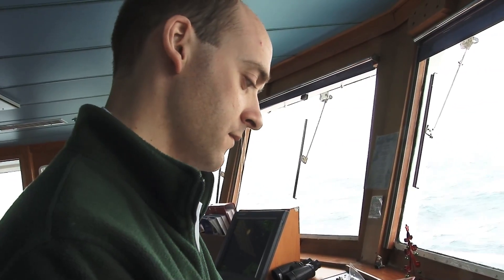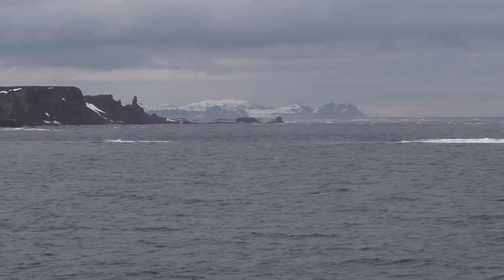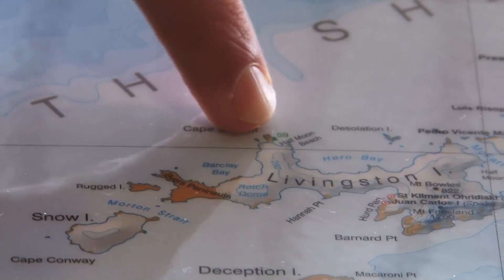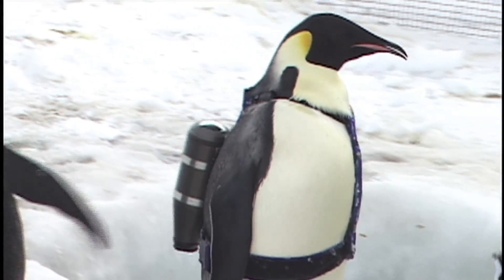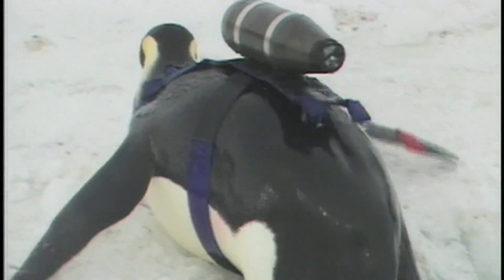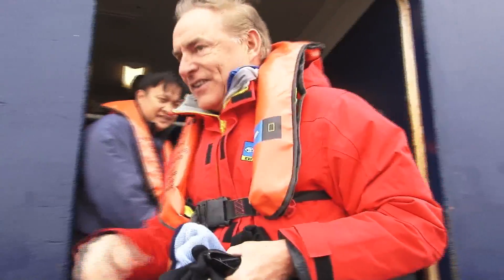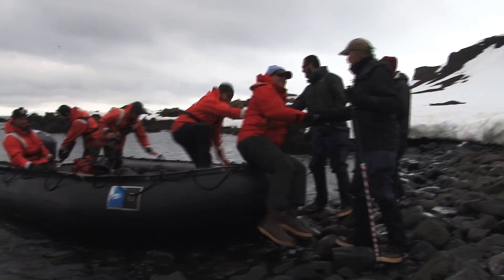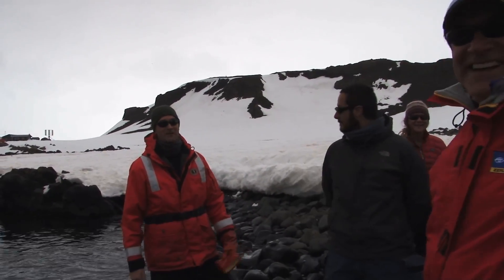National Geographic CritterCam in Antarctica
National Geographic's Greg Marshall joined us in Antarctica to deploy his CritterCam on leopard seals. Changing ice conditions have consolidated normally solitary leopard seals into a few places in Antarctica allowing Greg and his team more opportunities for deploying cameras.